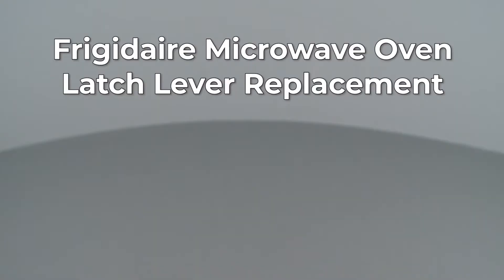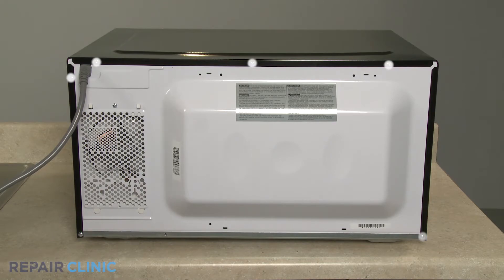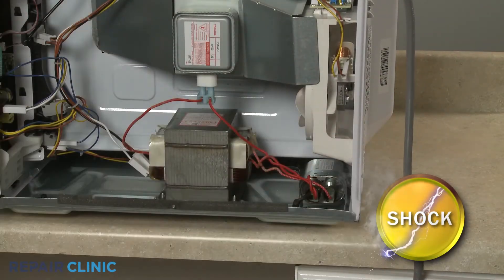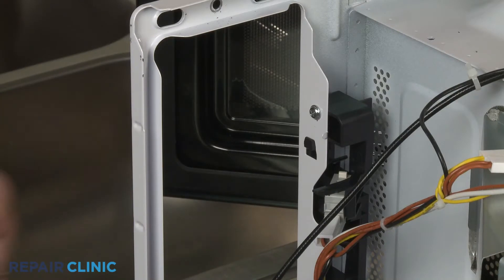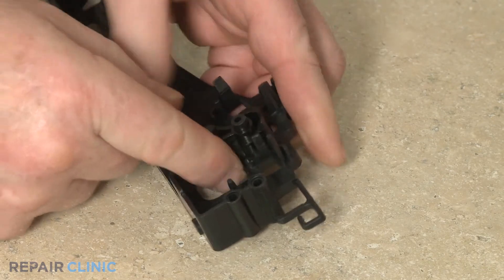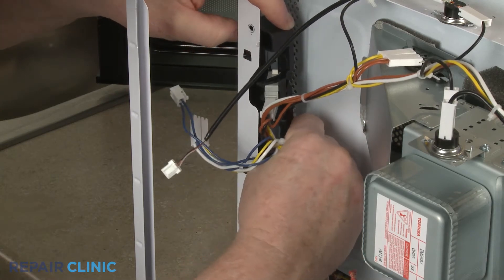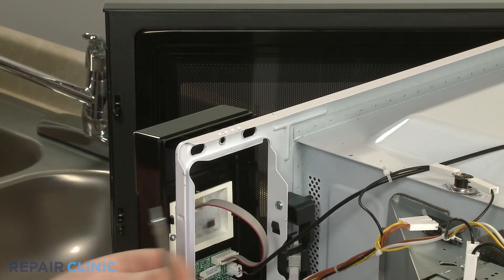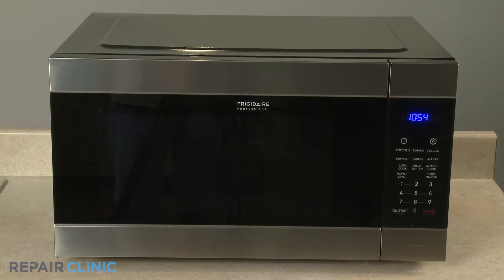Frigidaire Microwave Oven Latch Lever Replacement 5304519342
This video provides step-by-step repair instructions for replacing the latch lever on a Frigidaire microwave oven (Model FPMO227NUFA). The most common reason for replacing this part is if the microwave door will not stay closed.

Frigidaire